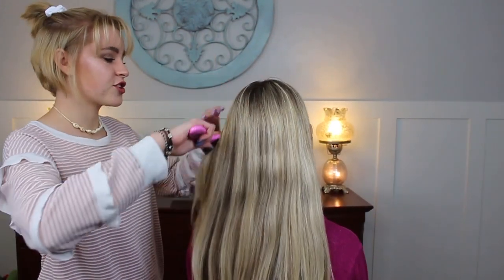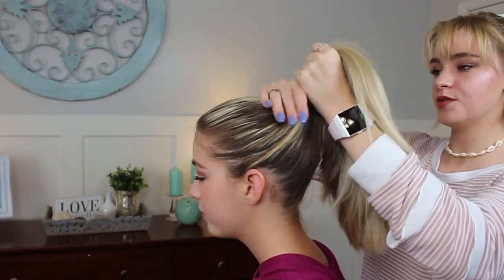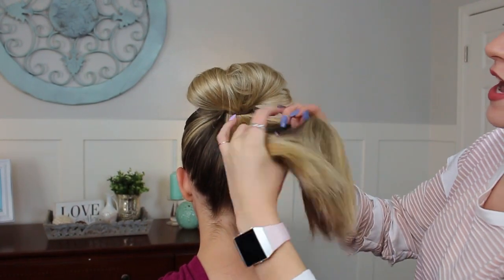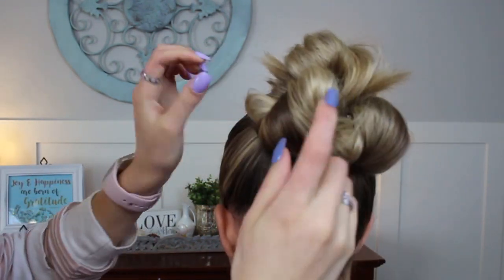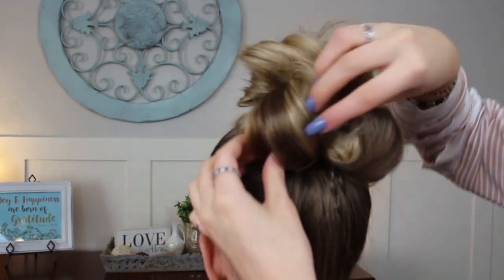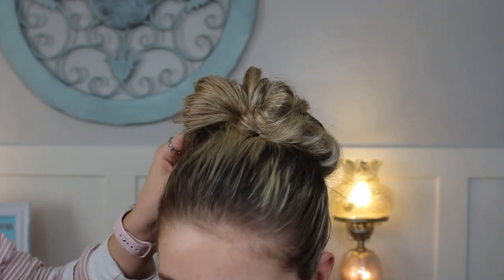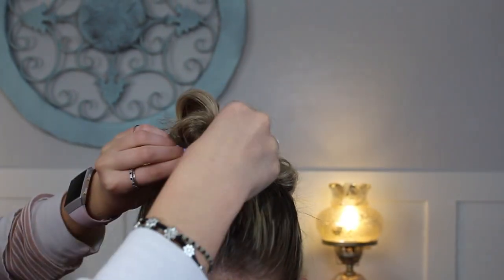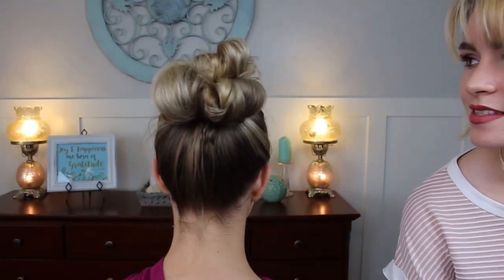EASIEST CUTE MESSY BUN!!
phifeasymessybun TRY this easy bun out! It is a DAILY go to hairstyle around here. This bun stays in and you can bobby pin it in or leave it! This cute bun is a MUST for anyone with hair long enough to put up. You can add flowers, clips, or a cute headband to dress it up! It takes under a minute and only requires ONE ponytail, and a few bobby pins if you desire.

Share this tutorial with everyone you know that is learning to do their own hair or someone else's. They will thank you!!

Facebook: Pretty Hair is Fun

Category
Howto & Style
License